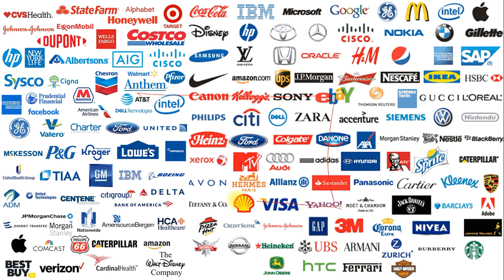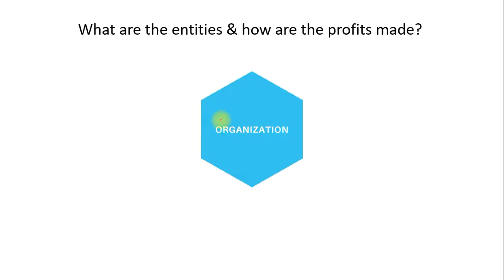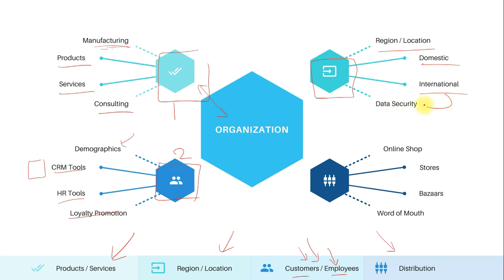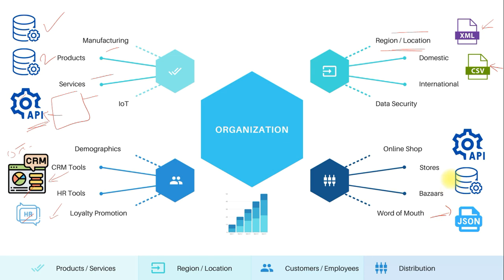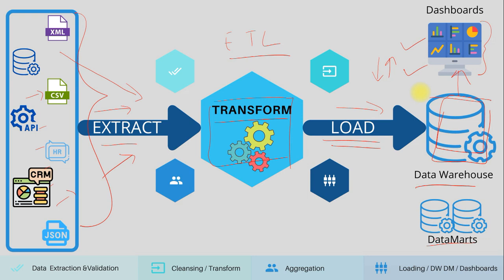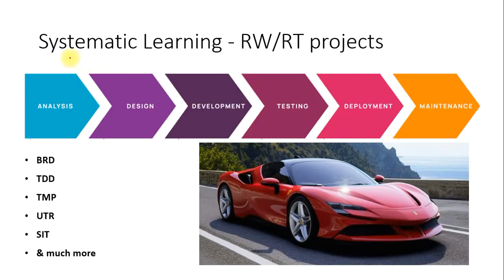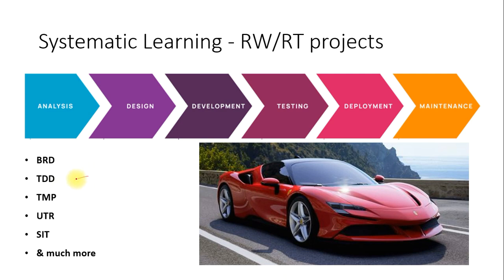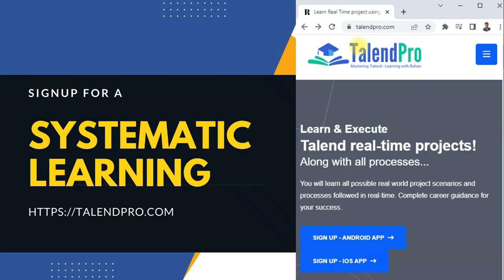Real-time project course with Talend SQL DWH Big Data AWS and much more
3. Download Mobile App for free resources & group chat
iOS App  (Org code: kudbc)

You can join free group chat with ~300 Talend user community inside app to clarify any of your doubts.

If you have any further questions, you chat within the mobile app